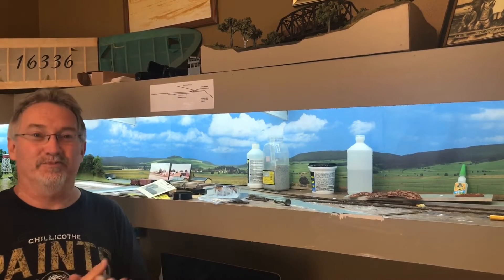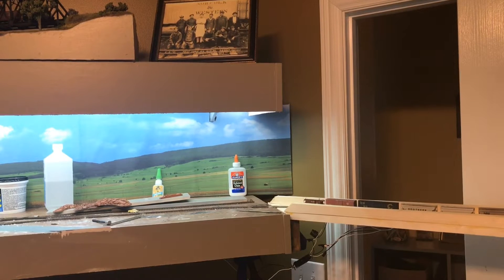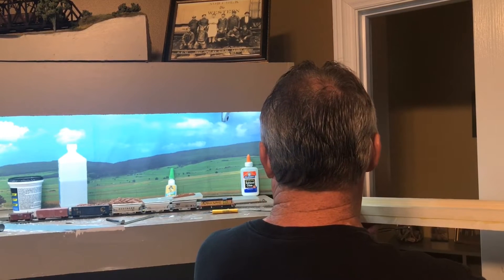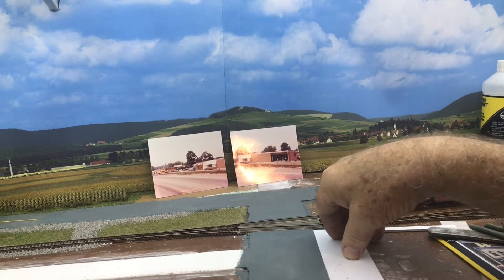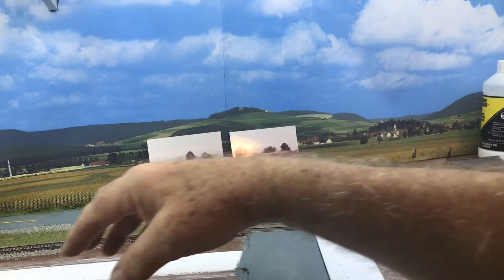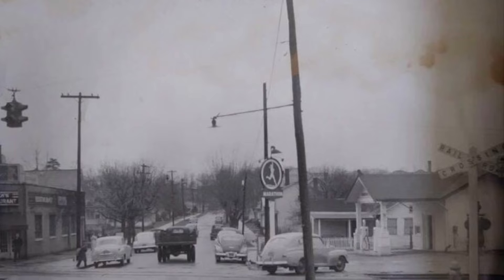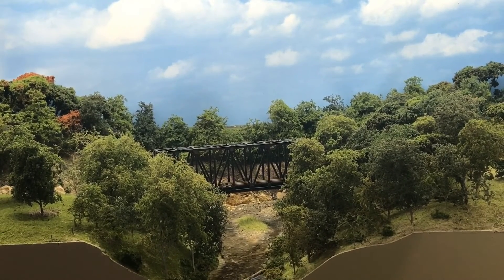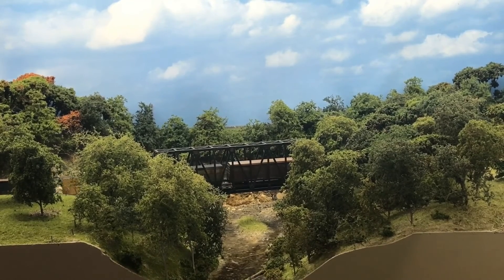Oak Hill update 28: Staging yard, grade crossings, and a couple of ‘challenge’ trains.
Completion of the staging yard, grade crossing work, building a speeder shed, and a couple of challenge trains of covered hoppers and boxcars.